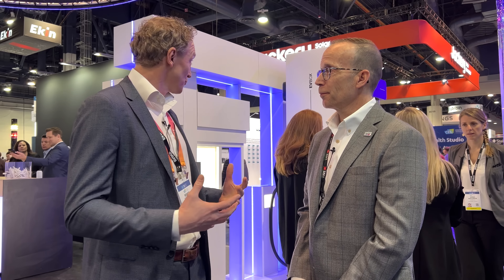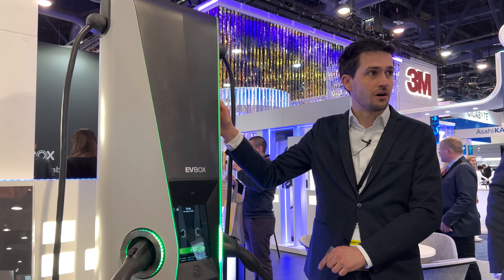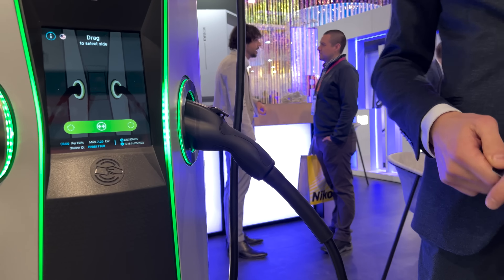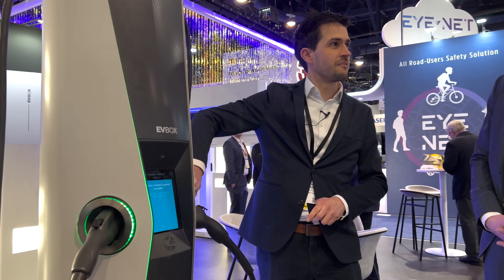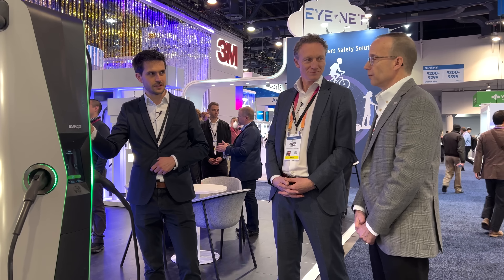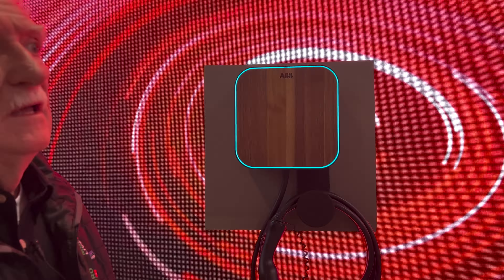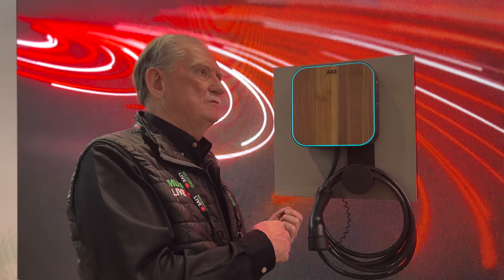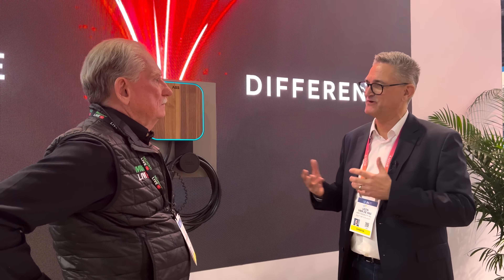The Future of Fast Charging? EVBox and ABB at CES 2023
Mike Oakes makes his Munro Live debut to learn about EVBox's new offerings, while Sandy heads to ABB to discuss their plans for the future of home, public, and fleet charging.

Music: Splasher! / A Lick and a Promise / Courtesy of